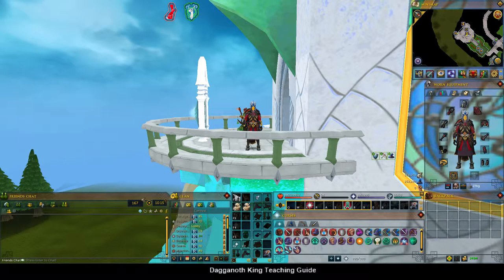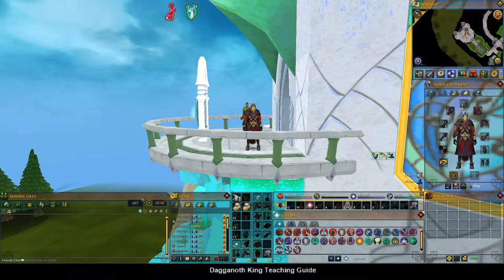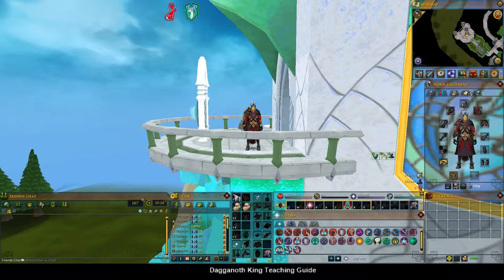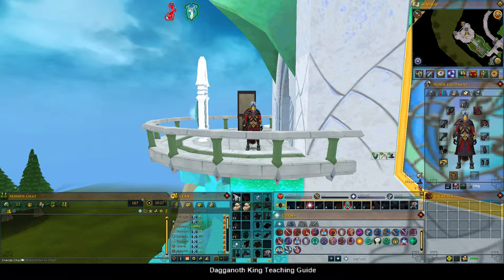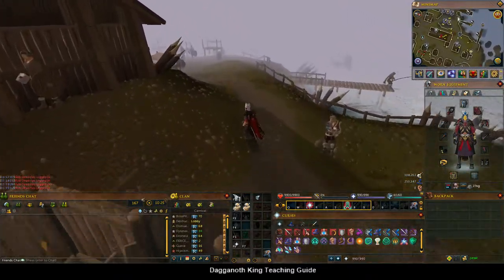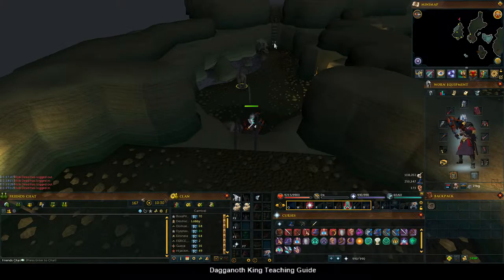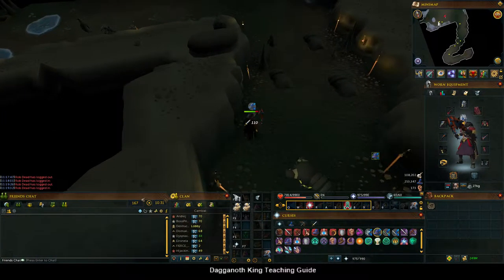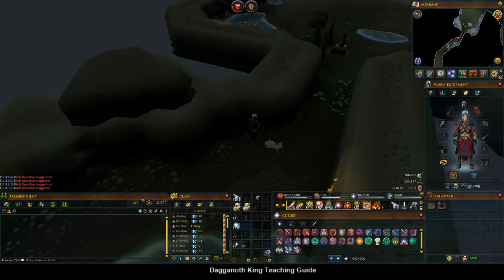An Introduction to Dagganoth Kings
This video will show you how to get to the DK's lair and also why you want to kill DK's.